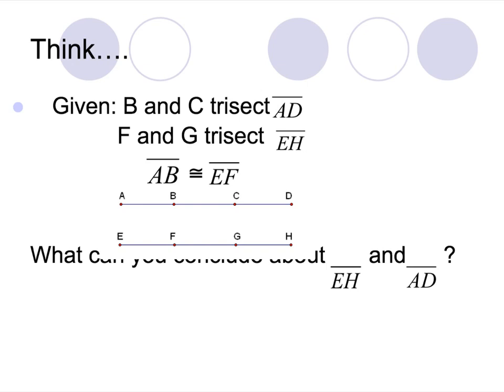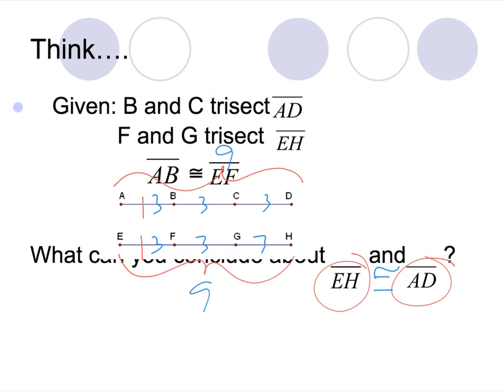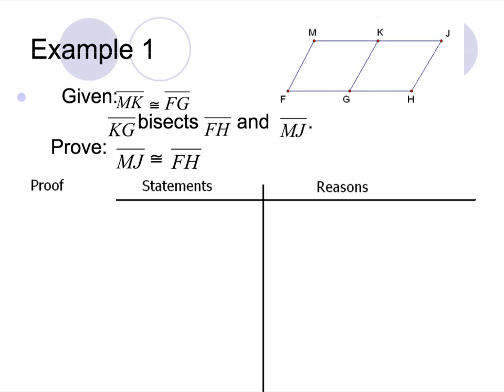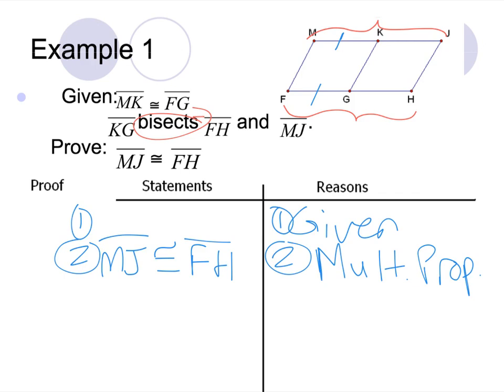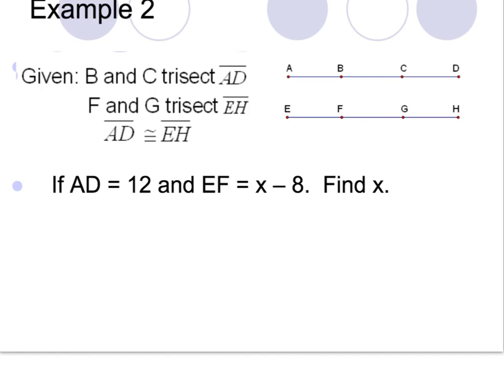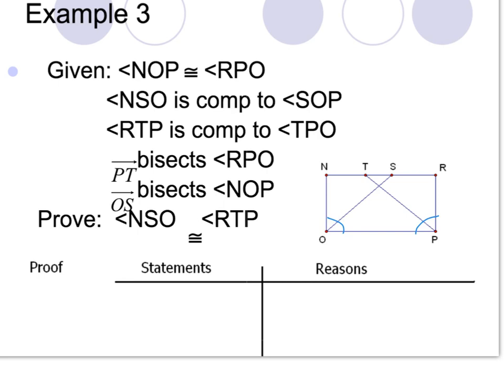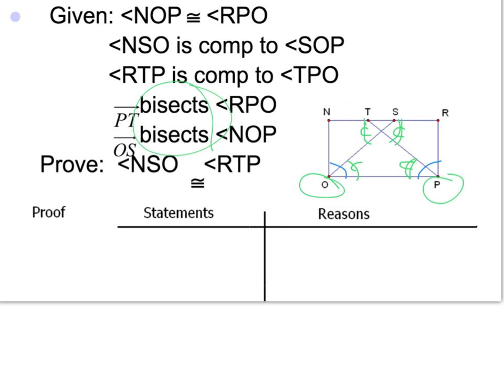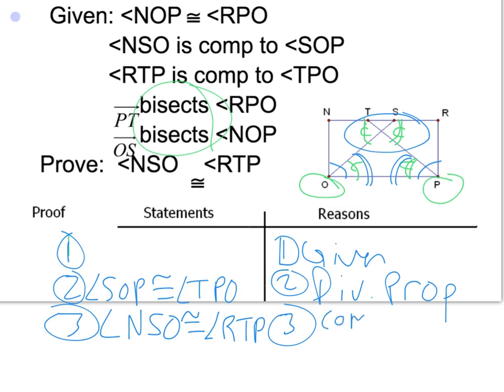2.6 multiplication and division properties - honors geometry